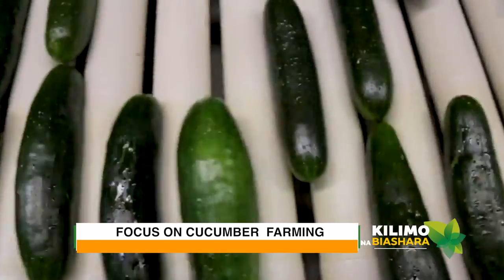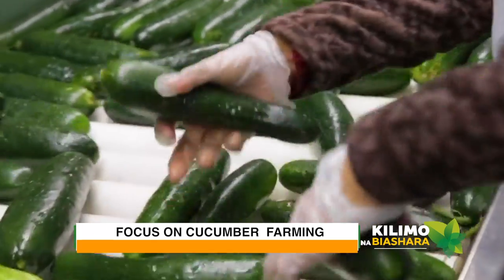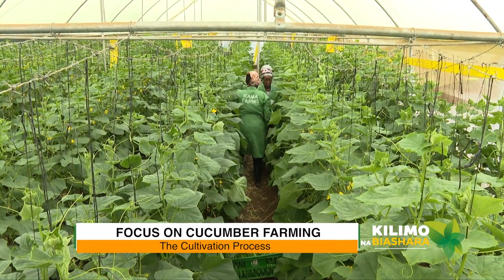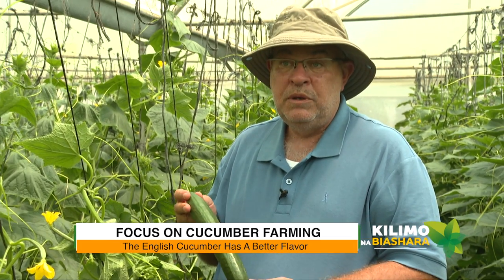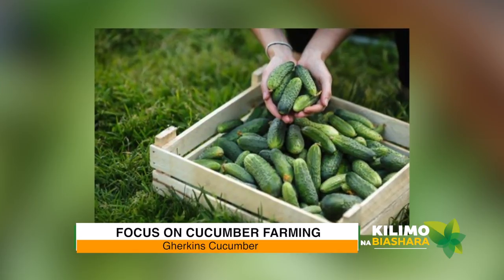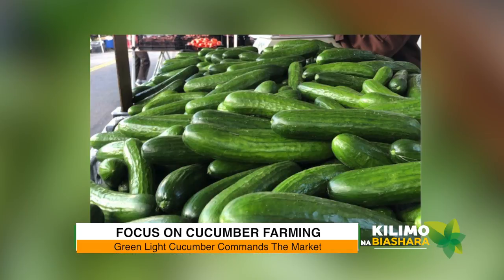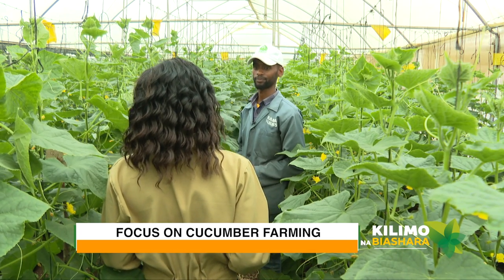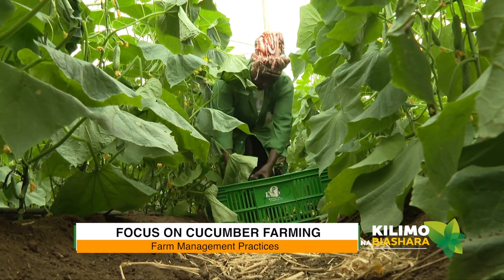Kilimo Na Biashara | Cucumber Farming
In this episode of Kilimo Na Biashara, we focus on Cucumber farming.

QUICK FACT 1:
Did you know that cucumbers contain most of the vitamins you need every day?

QUICK FACT 2:
Did you know that cucumbers originate from South East Asia?

QUICK FACT 3:
Did you know that cucumbers can grow up to 2 feet long?

QUICK FACT 4:
Did you know that China produces 76% of cucumber in the world?

QUICK FACT 5:
Did you know that a raw cucumber is actually 95% water?

QUICK FACT 6:
Did you know that a whole cucumber is just 16 calories?

QUICK FACT 7:
Did you know that cucumbers can cool the body and the blood, which gave rise to the phrase ‘as cool as a cucumber?

QUICK FACT 8:
Did you know that World Cucumber Day is celebrated on 14th June?